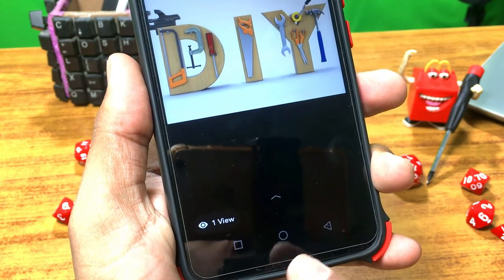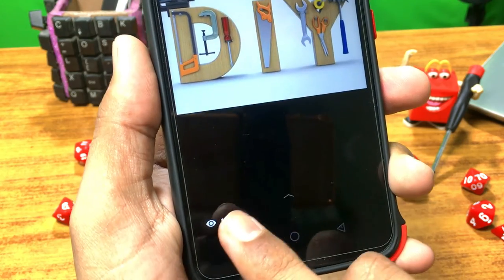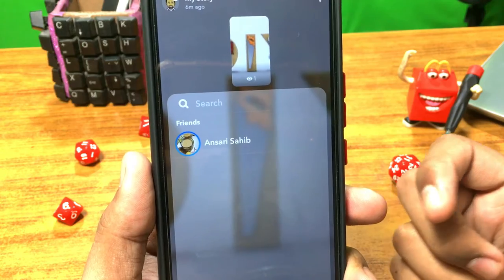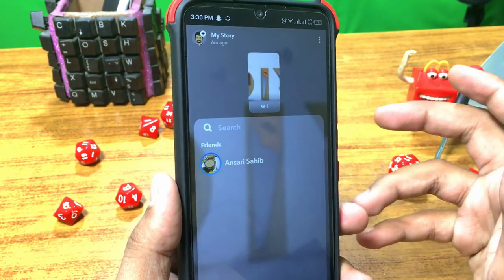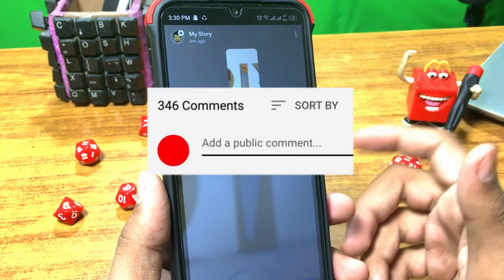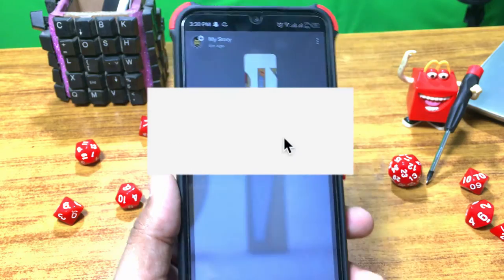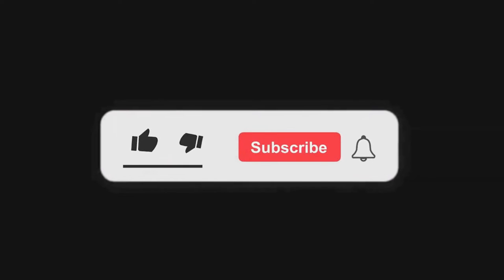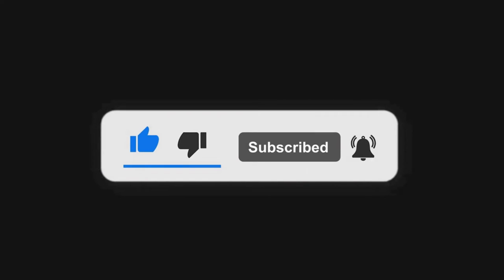Snapchat Tutorial: How to See Who Viewed Your Snapchat Story 2022 | Do It Yourself.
In This Video I Will Show You How to See Who Viewed Your Snapchat Story.

How to Check Who Viewed Your Story.

You can check the number of views that your story has, as well as who those people are that have viewed your story. To check out the views on your story, launch the Snapchat app,
and tap on your story window in the top left corner.
Now tap your story to open it.
Tap on the eye symbol at the bottom of your story. The number beside the eye symbolizes the number of people that have viewed your story.

Tapping the eye symbol will bring up a list of people who have viewed your story.
If a very large number of people viewed your snap, the list may not display all of their names and usernames.